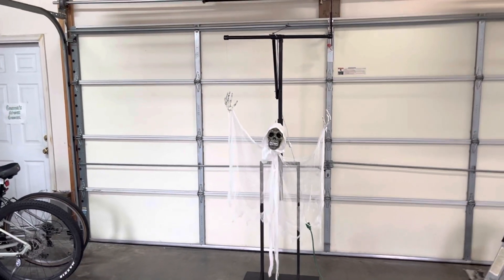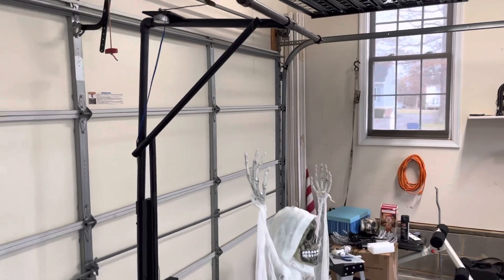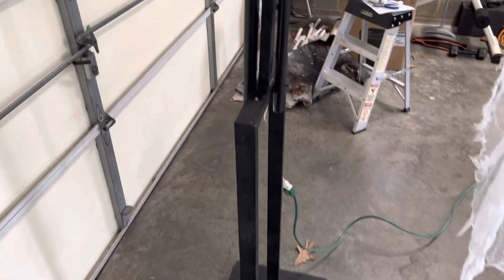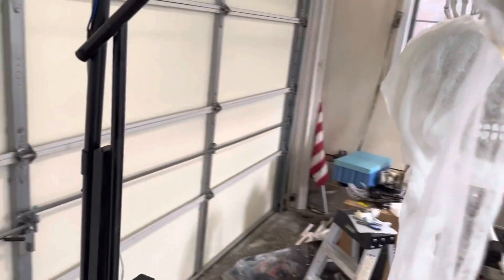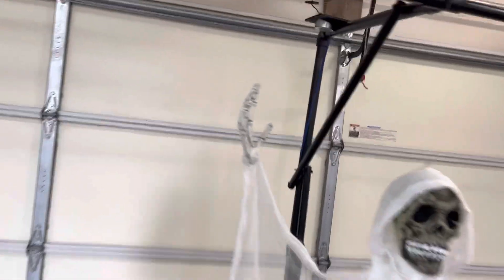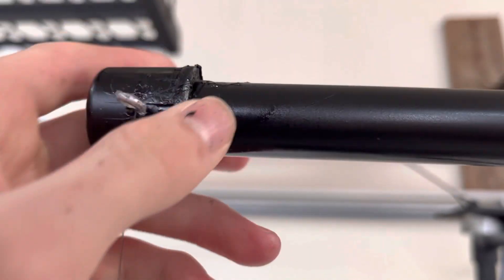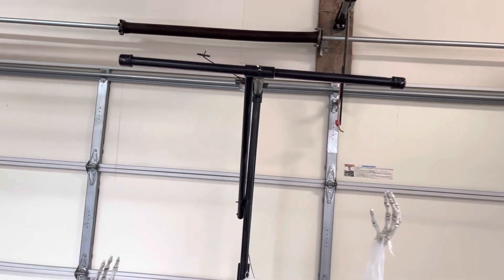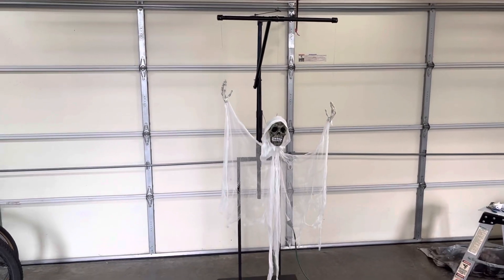PVC Floating Crank Ghost 2022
Really did not expect this to work but I’m glad it did. Might make some minor adjustments soon like hardwiring a longer extension cord that’s a darker color to the motor and zip tying the cord to the PVC.

Looking forward to seeing what people will think of this on Halloween